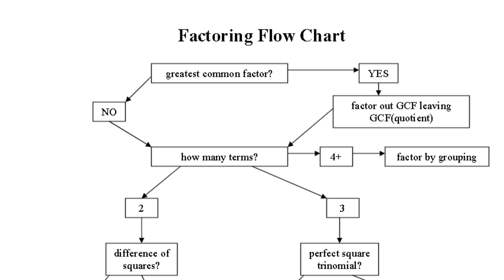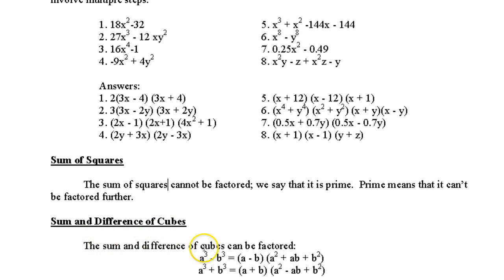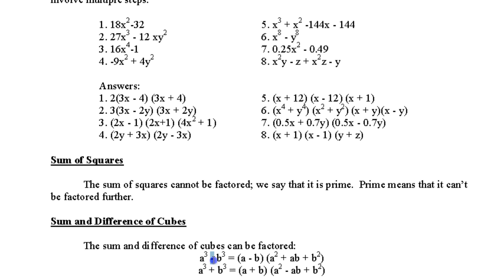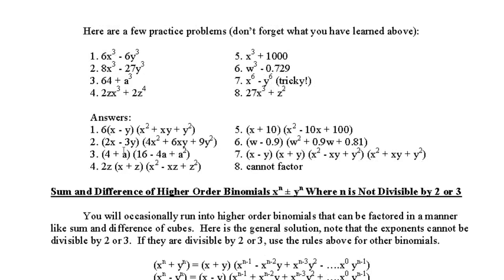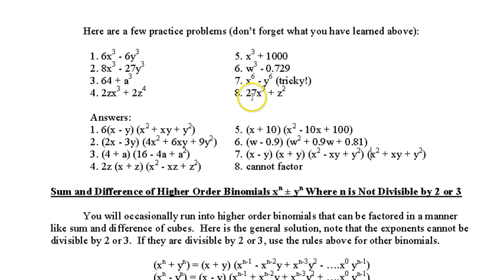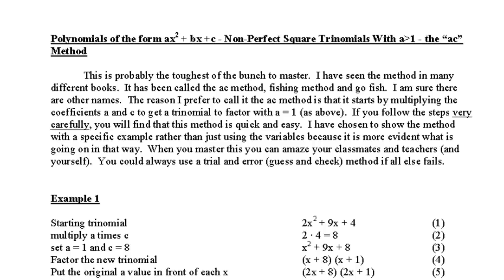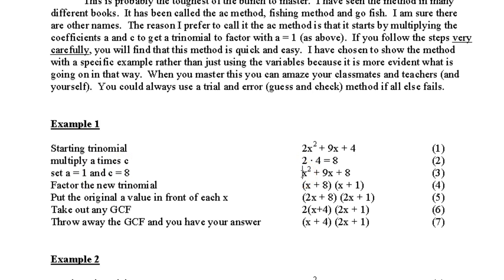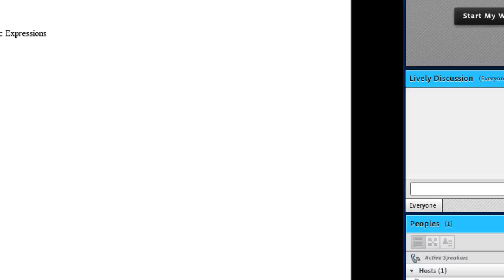Algebra 2A - Factoring Quadratic Expressions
U nit 4 - Lesson 4